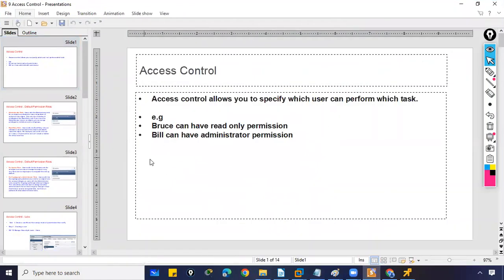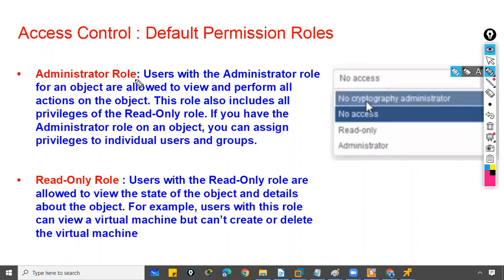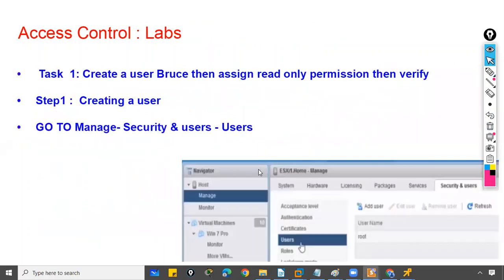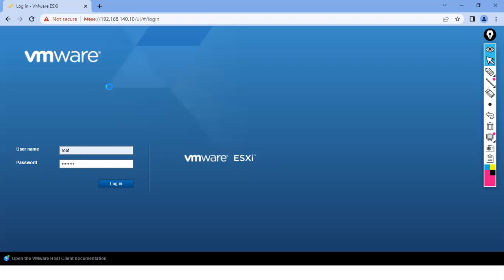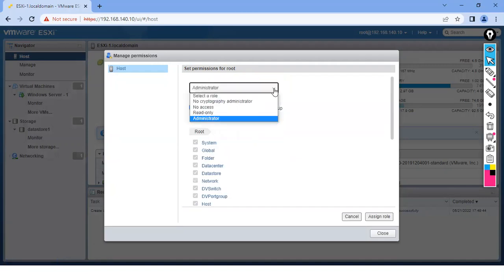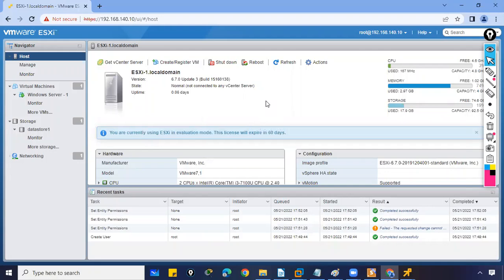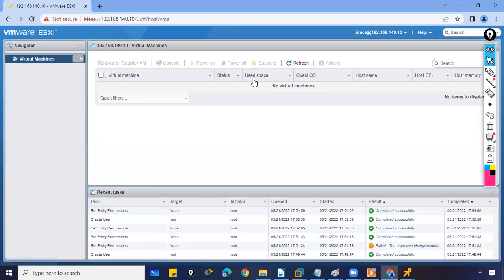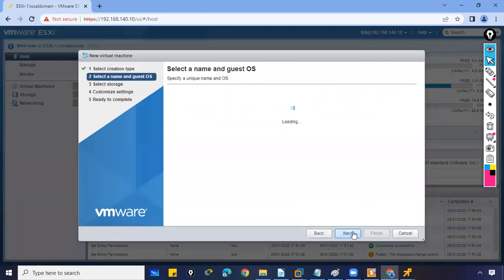Master VMware Access Control Roles 🔐 | Learn Permissions & Roles | Share it with Other Techies! 🚀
Master VMware Access Control 🔐 | Learn Permissions & Roles | Share it with Other Techies! 🚀

Master VMware Access Control 🔑
Unlock the secrets of Access Control in VMware and learn how to assign roles like Administrator, Read-Only, and more. This step-by-step tutorial is packed with hands-on labs and real-world examples to help you manage permissions effectively. 🌐

Whether you're a fresher or a seasoned IT professional, this video will guide you through the essentials of Access Control to enhance your VMware expertise. 🚀

What You’ll Learn:
What is Access Control?
Types of roles in VMware (Read-Only, Administrator, etc.)
How to create users and assign permissions
Hands-on labs for practical understanding

Enroll in our specialized courses on cloud computing and virtualization
Enhance your skills with our in-depth training programs and take your career to the next level! 🚀